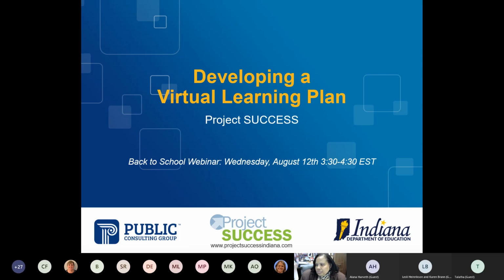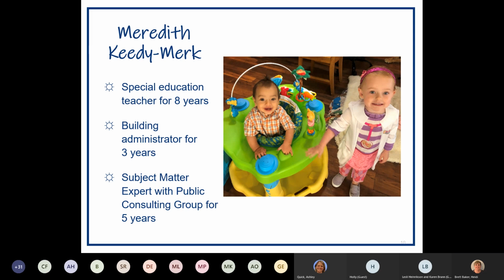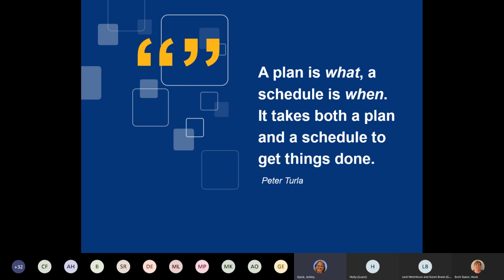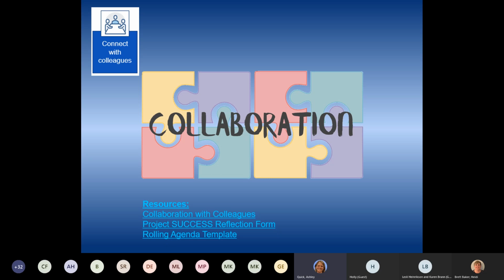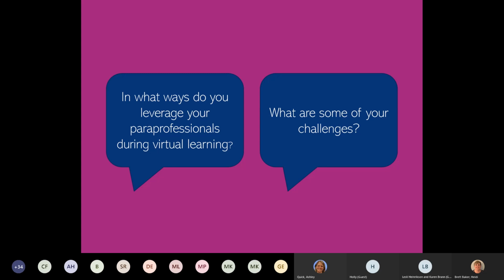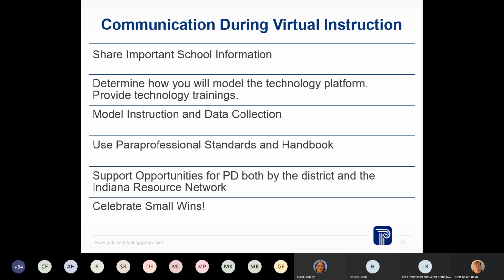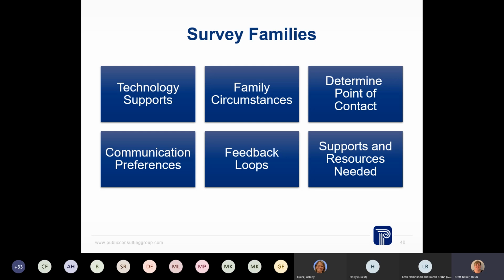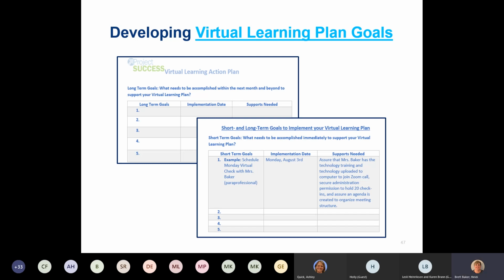8.12.20 Back to School Webinar Developing a Virtual Learning Plan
The second session in the Project SUCCESS Back-to-School Webinar Series was presented on August 12, 2020. The session includes strategies for developing and implementing a virtual learning plan for students with significant intellectual disabilities.